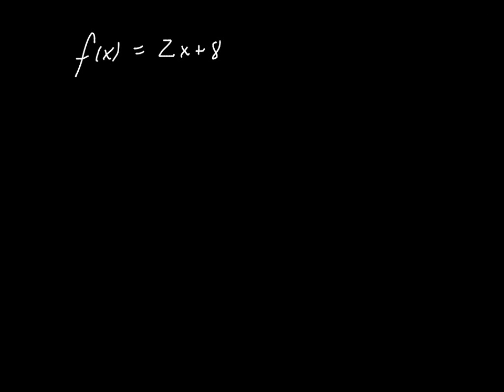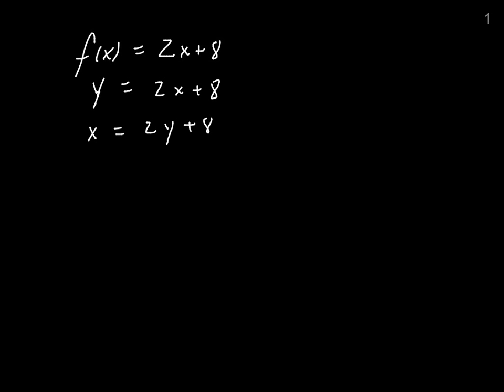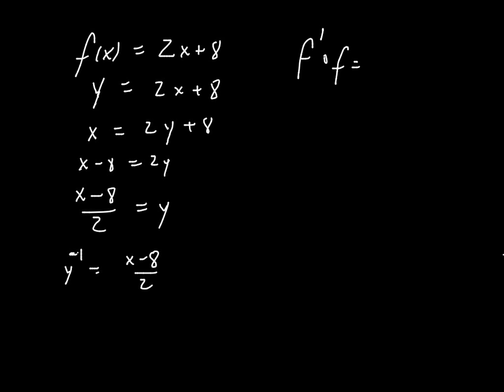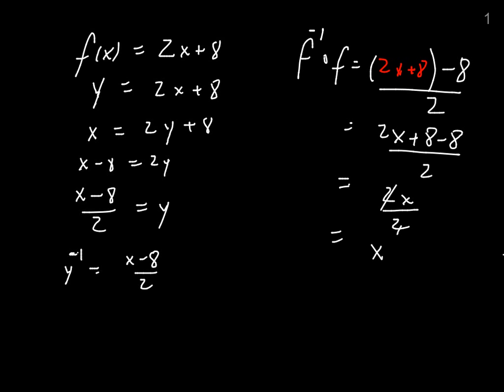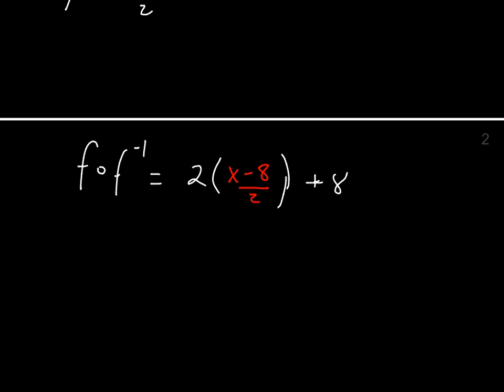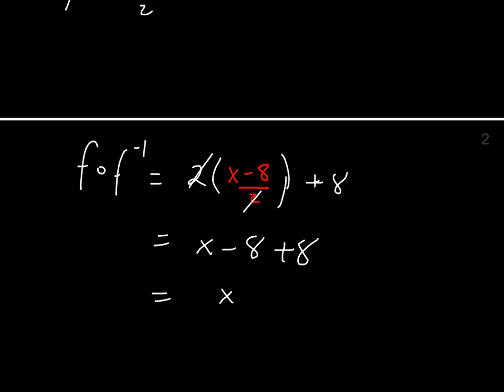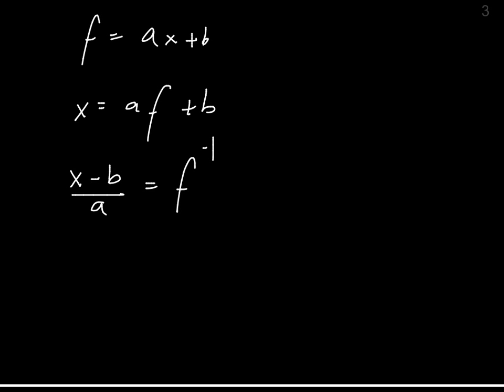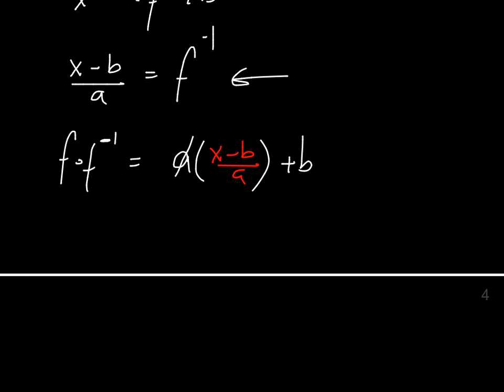math 3000 P. 94 #11